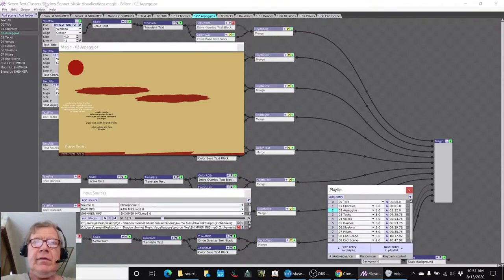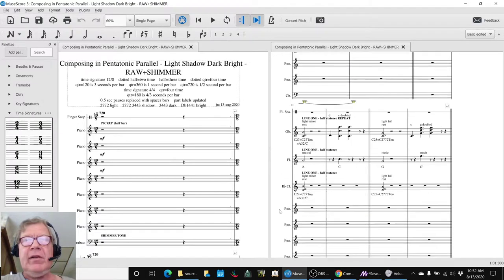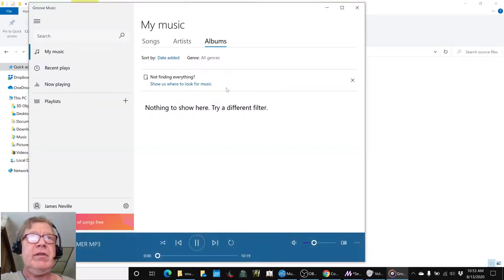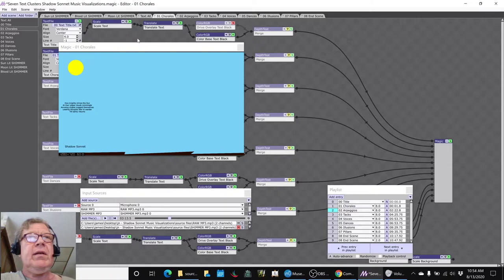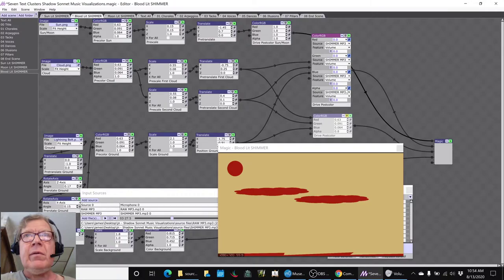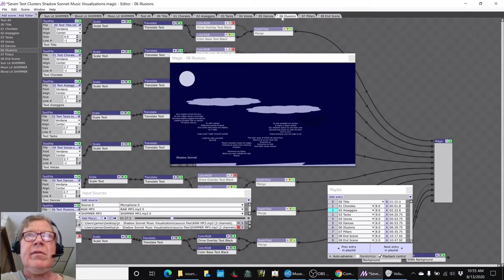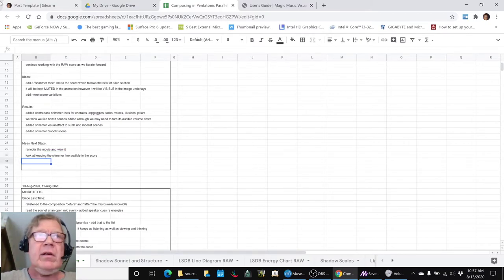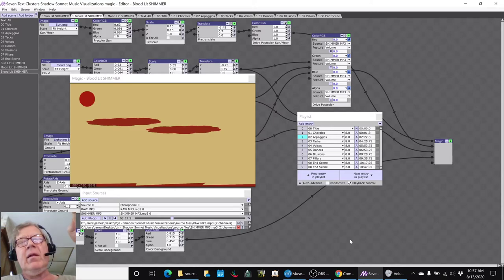Composing in Pentatonic Parallel Part 27 SHIMMER TONE Stream Highlight 13 Aug 2020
a shimmer line is added to the composition to animate cloud and ground images